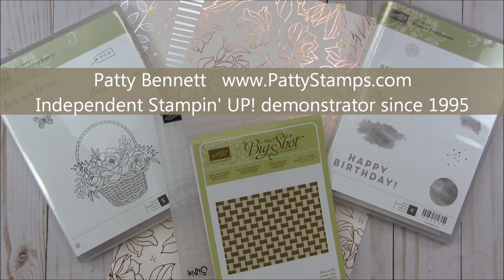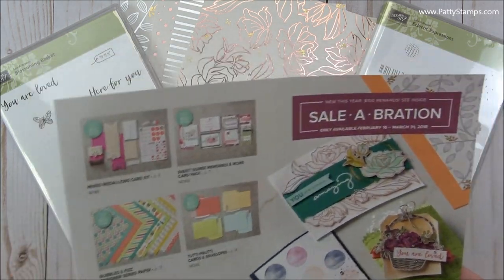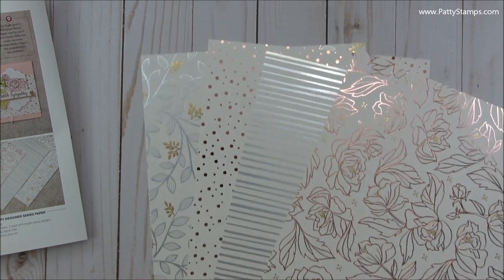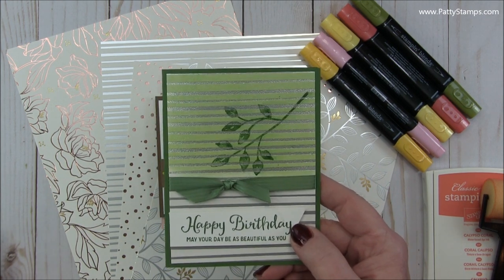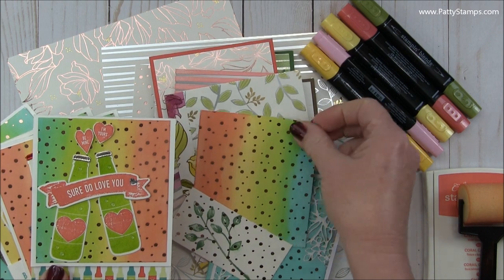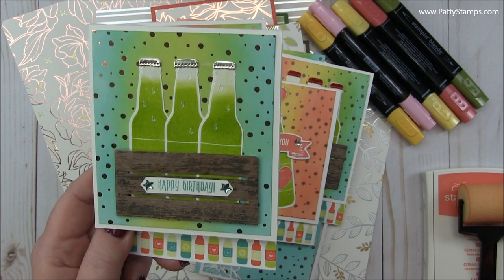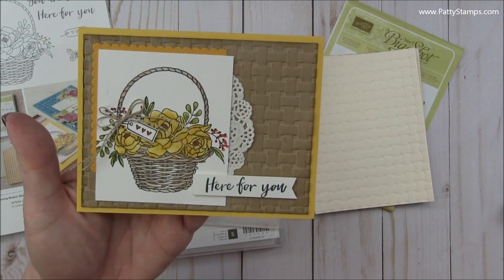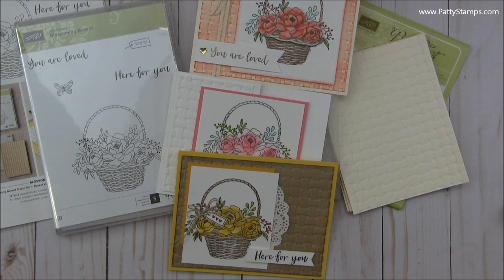Product Review NEW Sale-a-Bration Springtime Foil, Basket Weave Stampin' UP!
Learn all about the new Sale-a-Bration Stampin' Up! products to be released Feb. 16, 2018.  Get free products with your $50 and $100 purchase in my online store! See samples featuring the Springtime Foil paper, Basket Weave embossing folder and Blossoming Basket bundle, as well as the Eclectic Expressions stamp set.